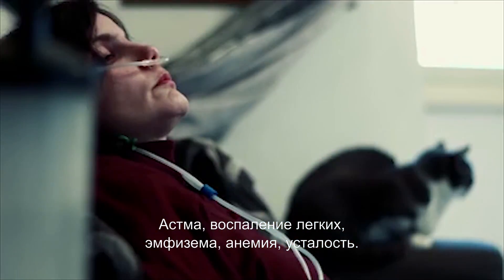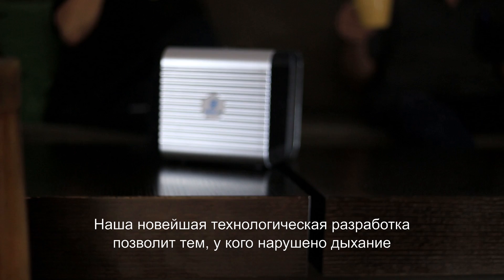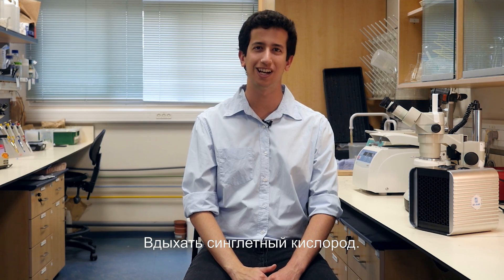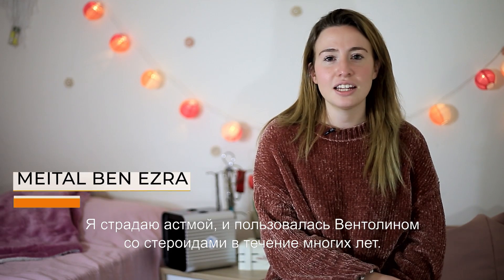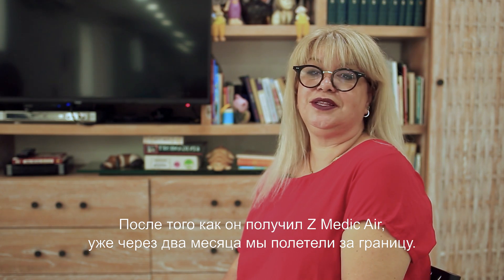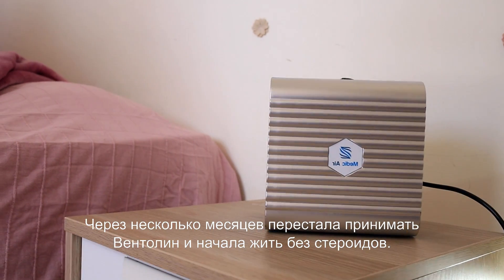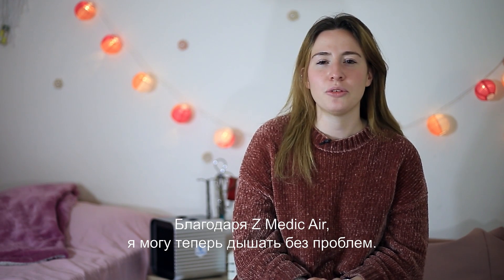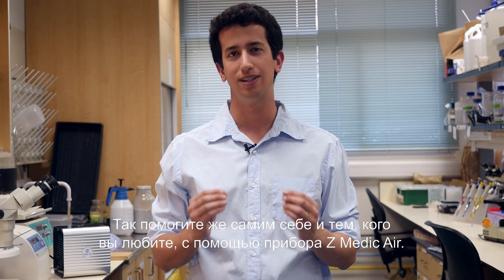ZMedicAir- Лечение синглетным кислородом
• Мы являемся инновационной компанией, разрабатывающей революционные методы лечения различных заболеваний и недомоганий, основанные на замечательных свойствах синглетного кислорода, активизированной формы молекулярного кислорода.
• Синглетный кислород - обогащенный воздух используется для медицинских целей, таких, как лечение кожных заболеваний, рака, анемии, астмы и других респираторных заболеваний.
• Такое лечение не использует синтетических химикатов, совершенно естественно и не обладает побочными эффектами.
• Наше лечение использует естественные защитные и самоисцеляющие силы организма, активизированные малыми дозами синглетного кислорода.